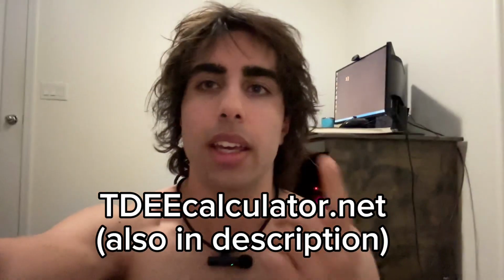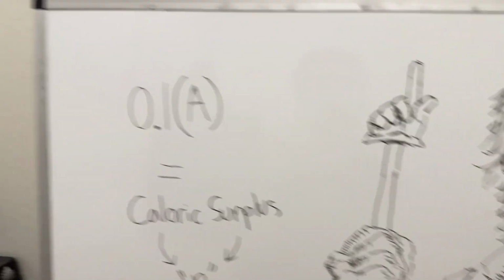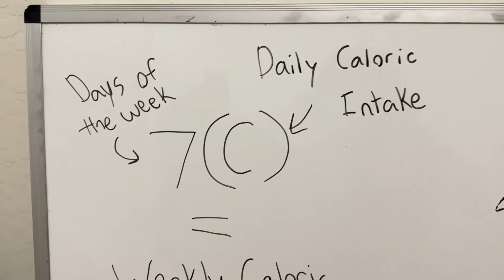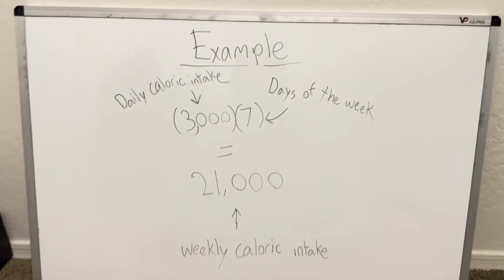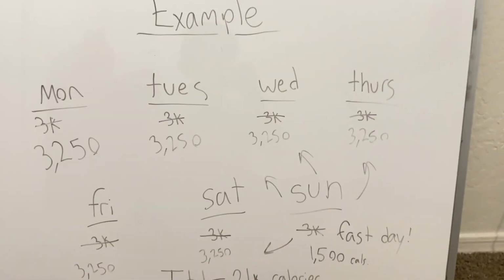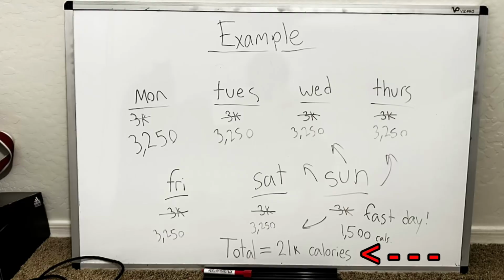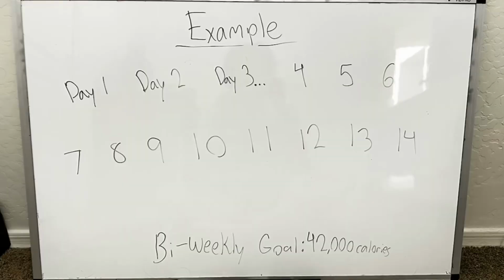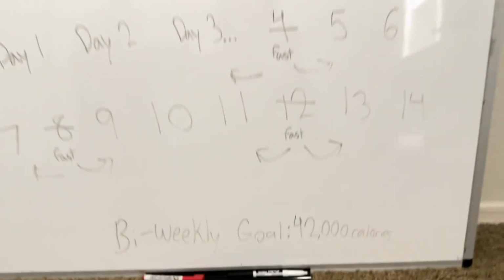quick tutorial on how to fast during a bulk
Basically just How to fast on a bulk.